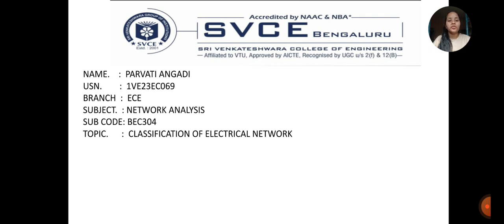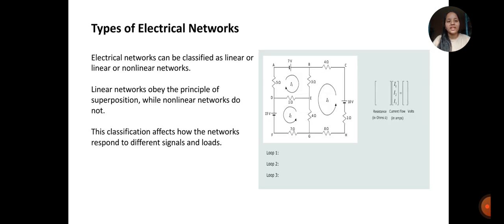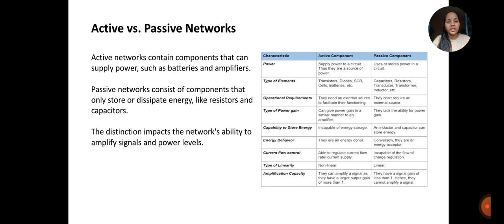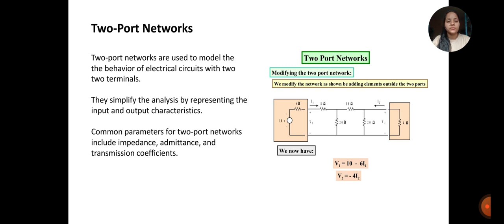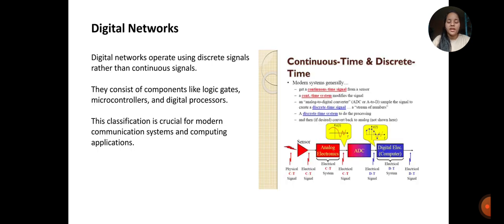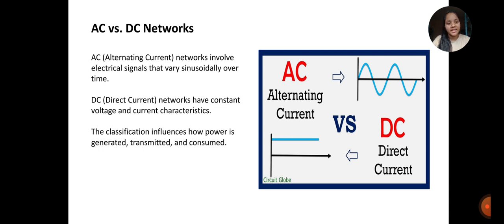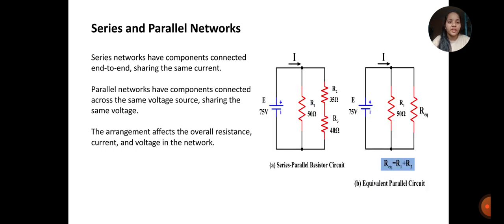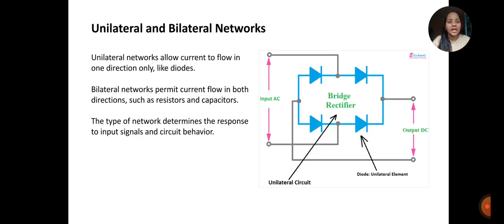Classification of electrical network